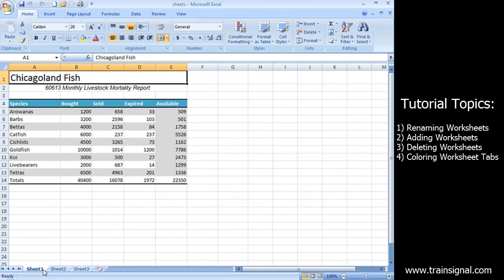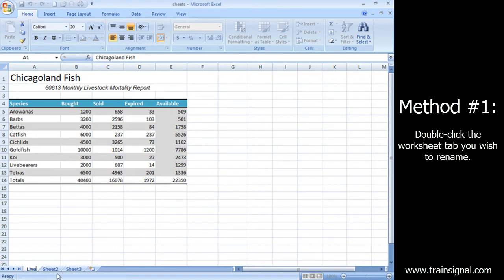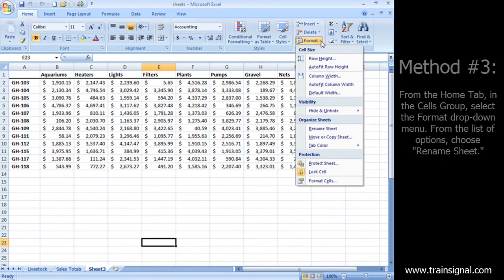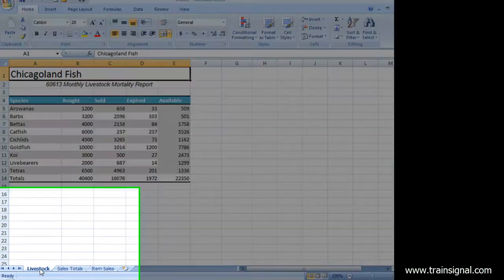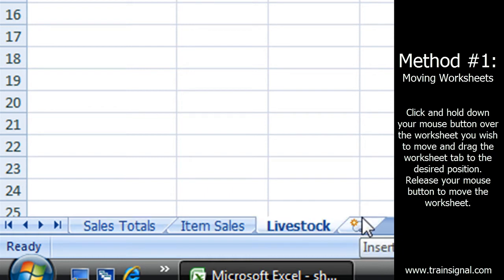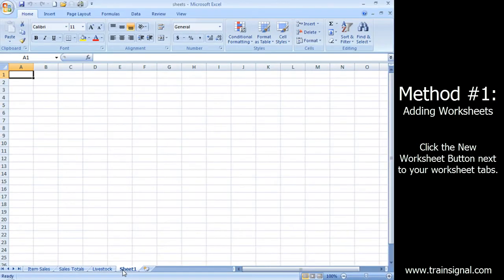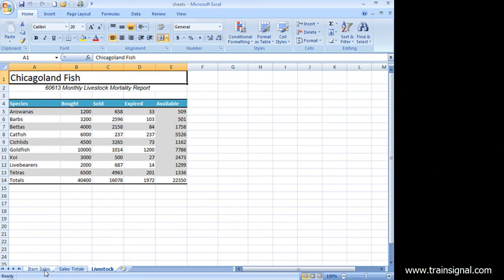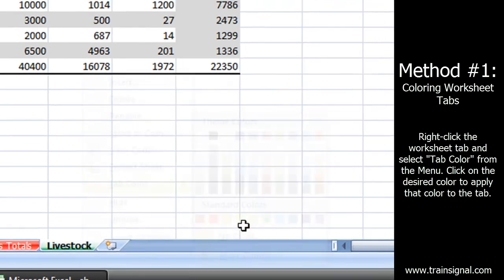Name, Move, Add, Delete, and Color Excel Worksheets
In this tutorial, Train Signal's Bill Kulterman explains how to name, move, add, delete, and color worksheets in Microsoft Excel 2007.